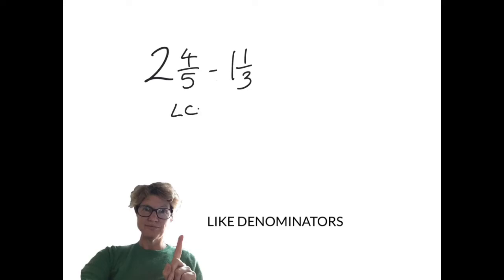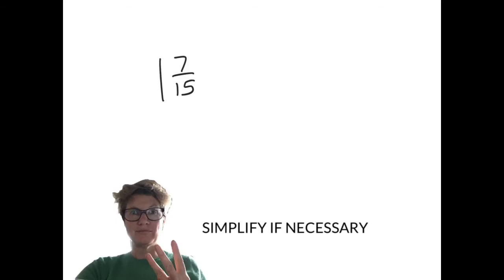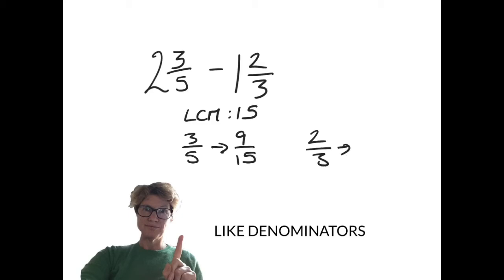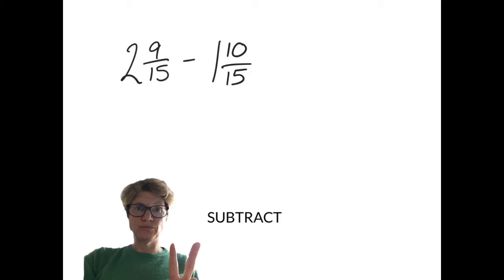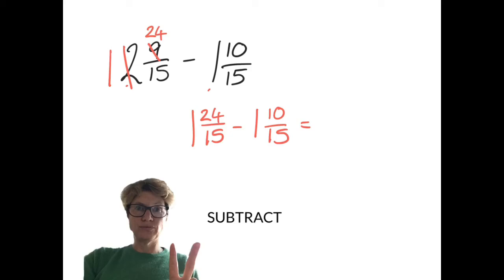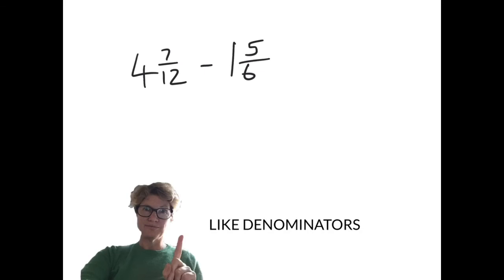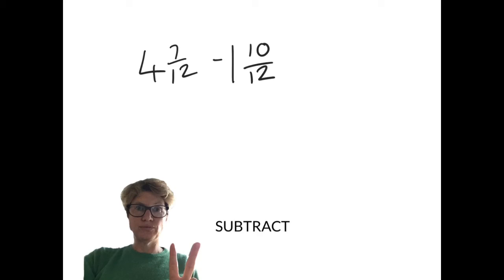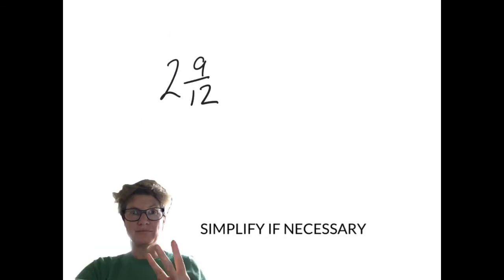Subtract mixed numbers